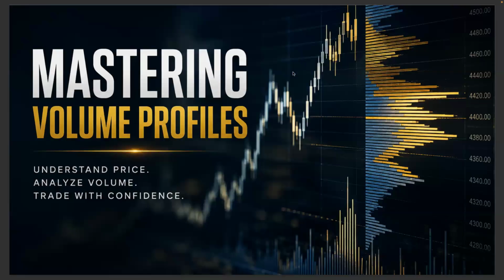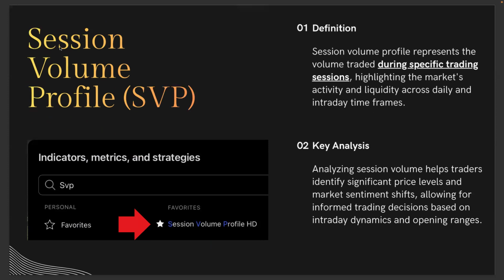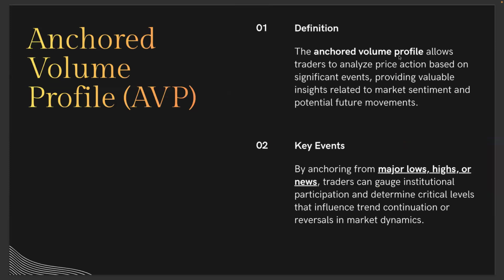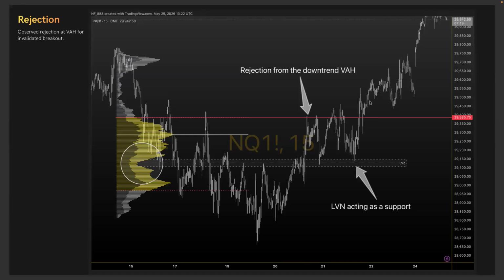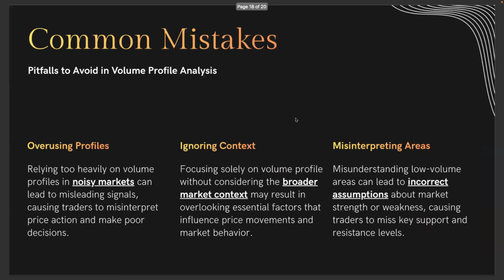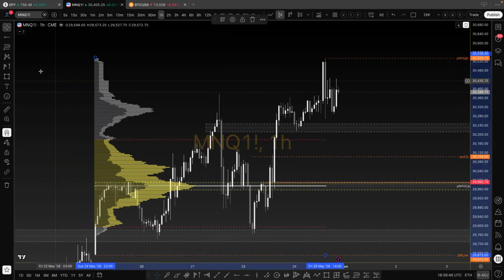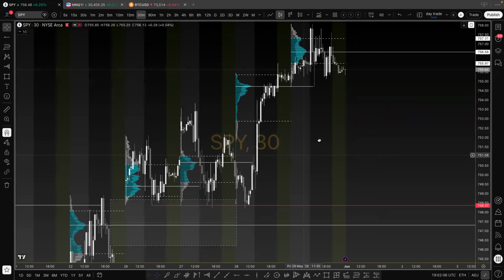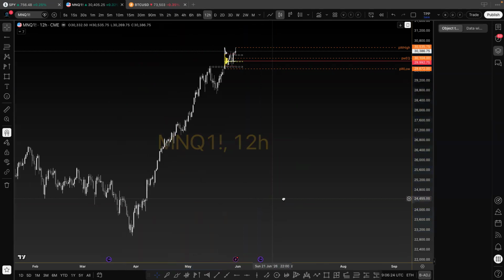Understading Volume profiles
Presentation made for the RED-e Society